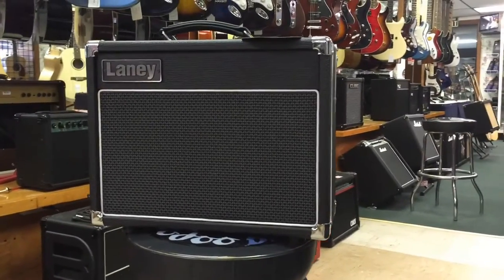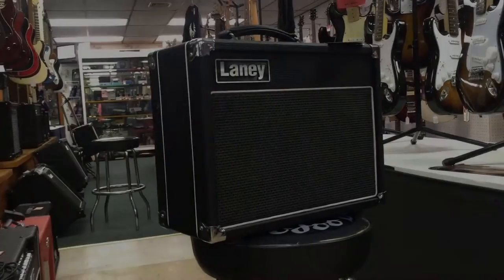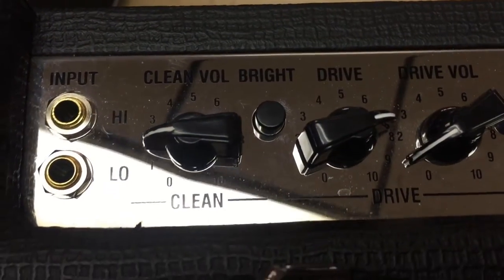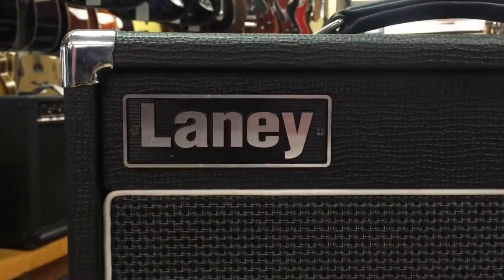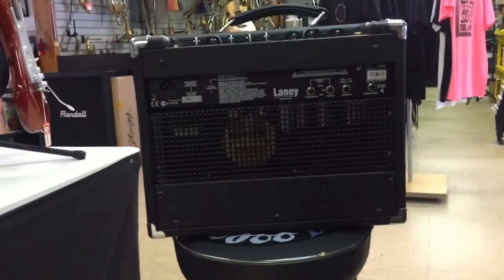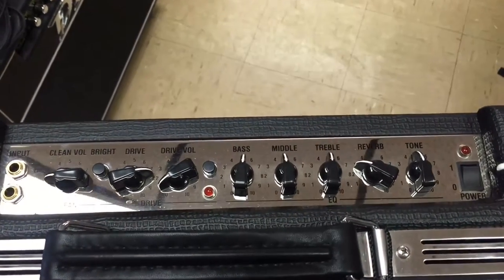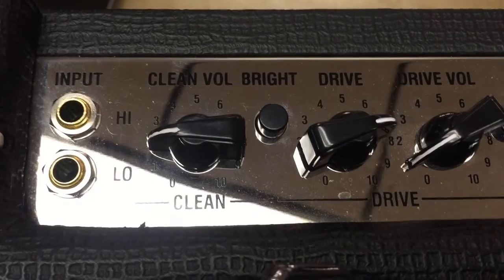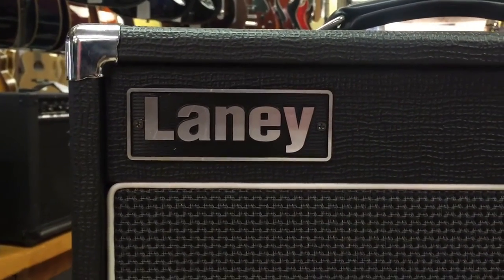Laney VC15-110 15w 1x10 Combo Guitar Amplifier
Nick from newarkmusical.com takes a look at the Laney VC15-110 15w 1x10 combo guitar amplifier.